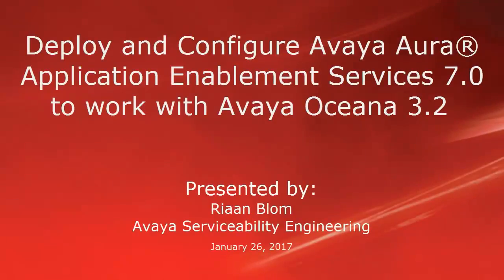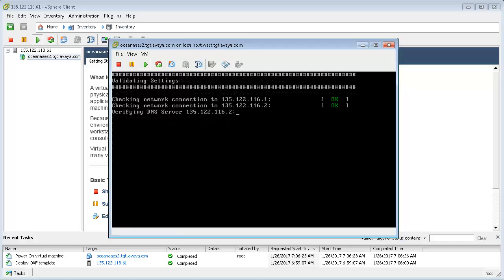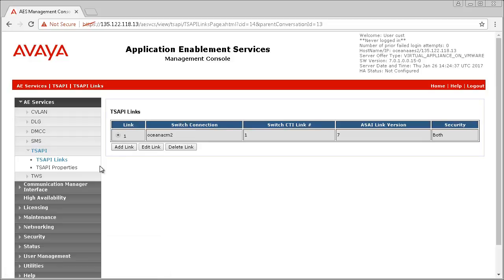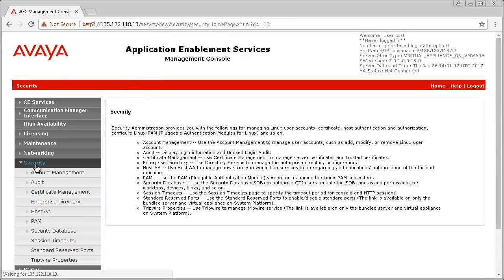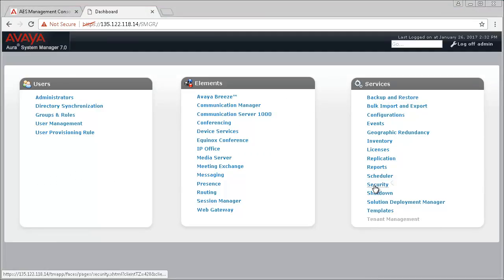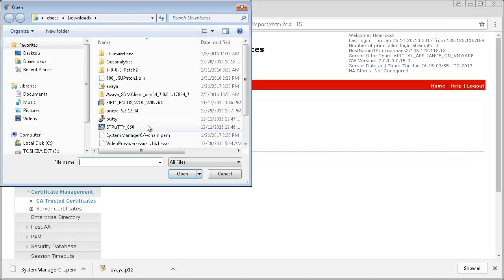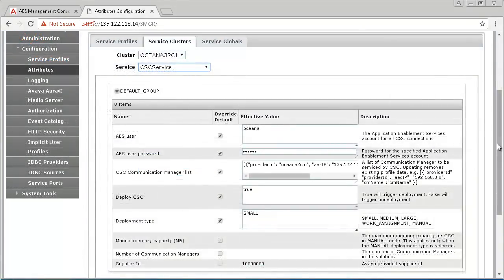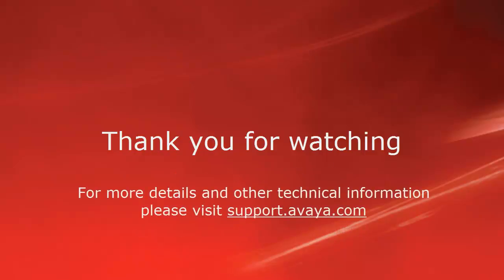How to Deploy and Configure AE Services 7.0 to work with Avaya Oceana 3.2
This video covers deploying and configuring Avaya Aura Application Enablement Services 7.0 to work with Avaya Oceana 3.2.
1. Deploying AE Services in VMWare 2. Configuring AE services switch connection and TSAPI link 3. Configuring an user for Avaya Oceana to access AE services 4. Configuring AE services certificates from Avaya aura system manager 5. Importing certificates into AE Services 6. Avaya Oceana CSC service attribute configuration to connect to AE services 7. Checking AE services for connectivity from Avaya Ocena CSC Service.
Produced by: Riaan Blom